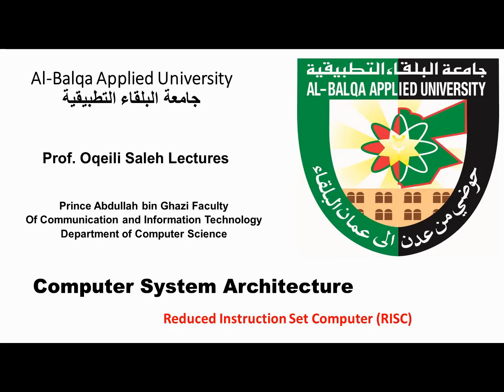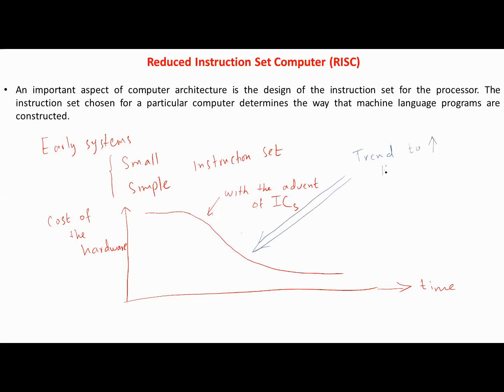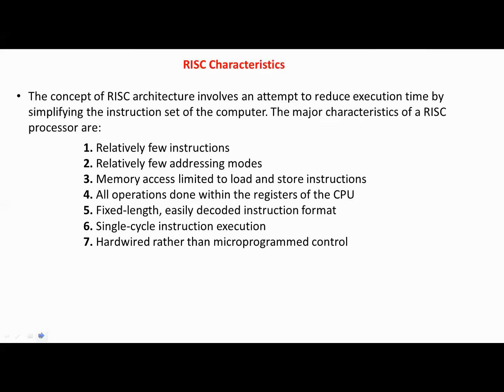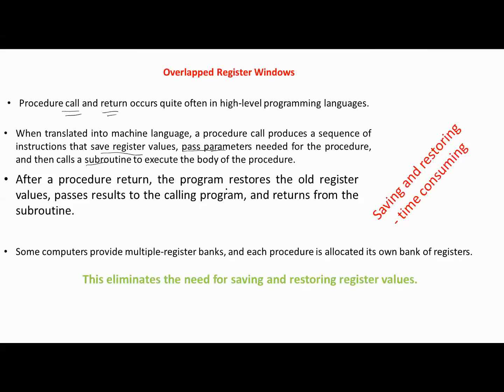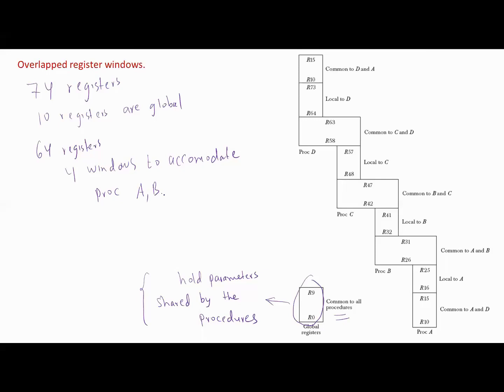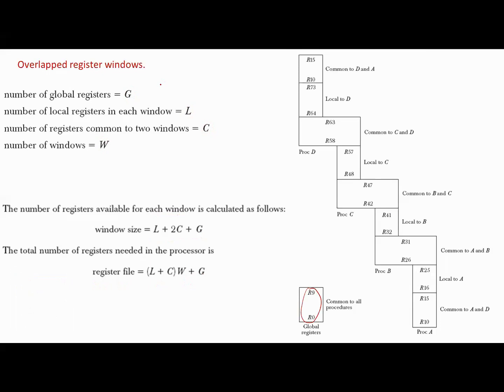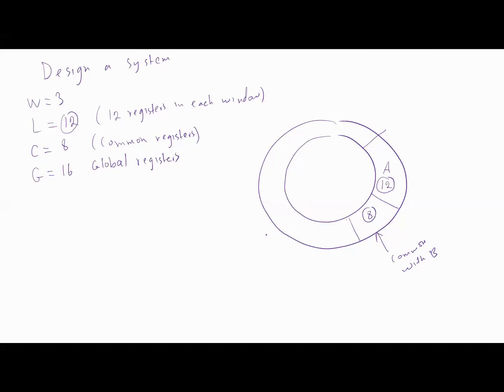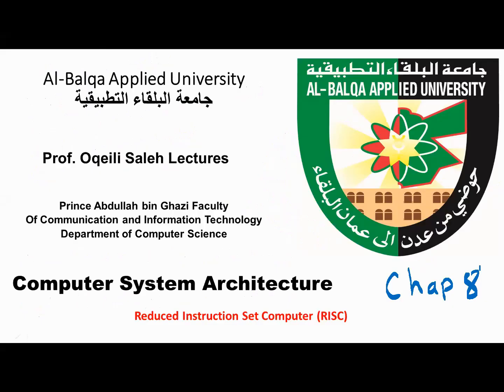Computer System Architecture Chap 8 Reduced Instruction Set Computer (RISC)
Reduced Instruction Set Computer (RISC)
CISC Characteristics
RISK Characteristics
Overlapped Register Windows